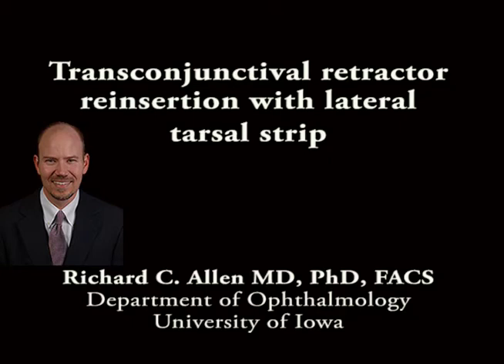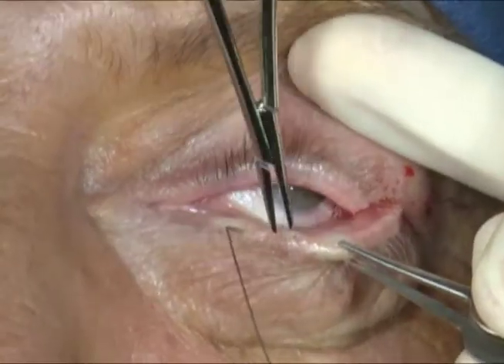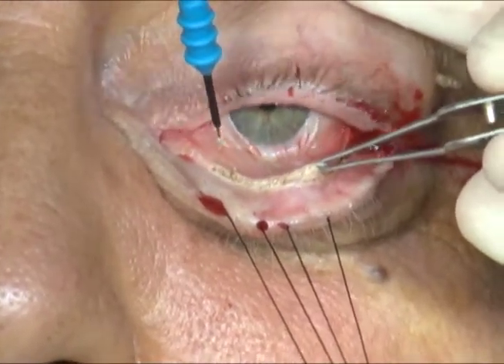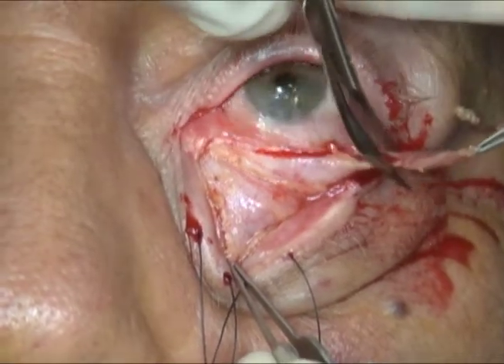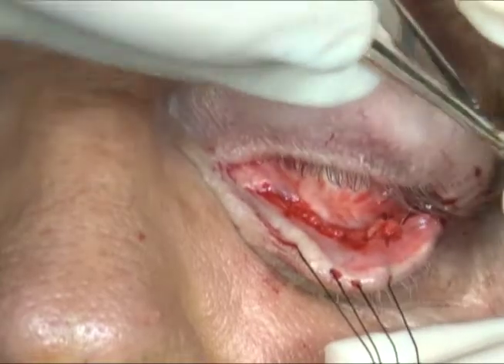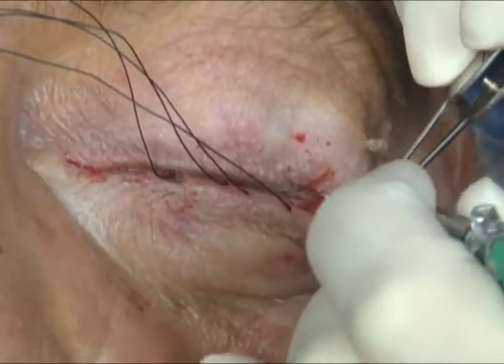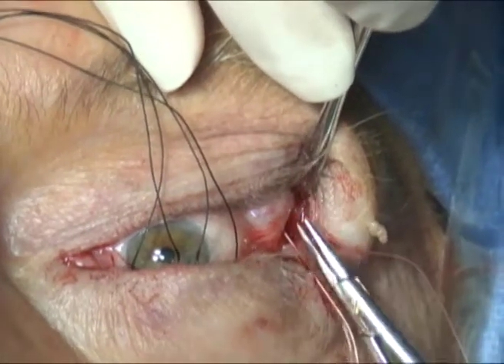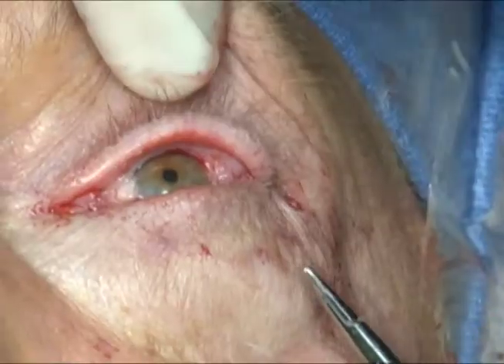Transconjunctival retractor reinsertion w lateral tarsal strip 4 treatment of involutional ectropion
This is Richard Allen at the University of Iowa.

This video demonstrates a transconjunctival retractor reinsertion with lateral tarsal strip for the treatment of involutional ectropion.  A lateral canthotomy is performed with the 15 blade.  The monopolar cautery is then used to perform the inferior cantholysis.  4-0 silk sutures are then placed through the eyelid margin at the level of the meibomian glands to provide traction during the case.  The monopolar cautery is then used to make an incision through the conjunctiva and lower lid retractors inferior to the inferior boarder of the tarsus, extending from the lateral canthus laterally to the punctum medially.  Dissection is then performed in the plane between the lower lid retractors and lower lid fat.  Westcott scissors are then used to excise approximately 2 to 3 mm of conjunctiva and lower lid retractors.  Hemostasis is attained with the monopolar cautery. The edge of the conjunctiva and lower lid retractors are then sutured to the inferior boarder of the tarsus with a running 7-0 vicryl suture, effectively shortening the conjunctiva and lower lid retractors.  The lower lid will then be tightened horizontally with a standard lateral tarsal strip.  Westcott scissors are used to dissect between the anterior and posterior lamella for approximately 5 mm.   The mucocutaneous junction of the posterior lamella is then excised.  The posterior surface of the tarsus is scraped with a 15 blade.  The strip is the shortened the appropriate amount with Westcott scissors.  4-0 Mersilene suture on an S-2 need is then used to engage the strip.  This is a double armed suture and each arm exits the anterior surface of the tarsus.  The needle then engages the periosteum of the lateral orbital rim at the level of Whitnalls tubercle.  This places the strip in a superior and posterior position.  The sutures are then tied. The redundant anterior lamella is excised and the cantholysis is repaired with the 7-0 vicryl suture.  At the conclusion of the case the lid is in good position and antibiotic ointment is placed in the eye.